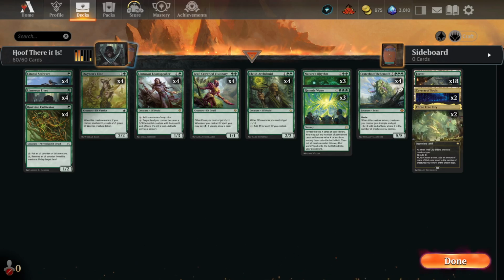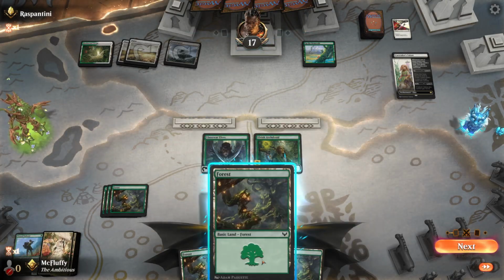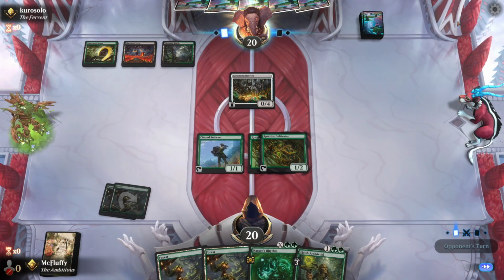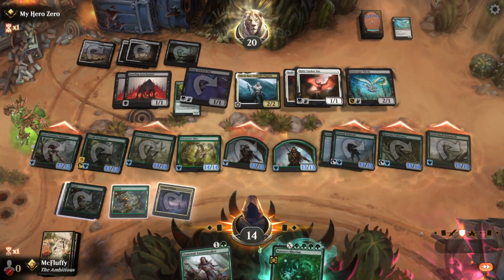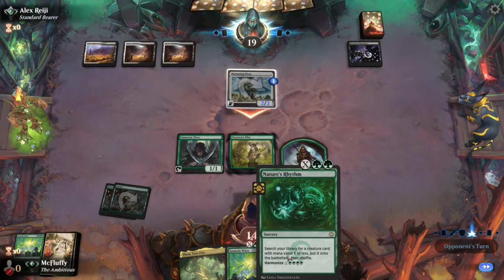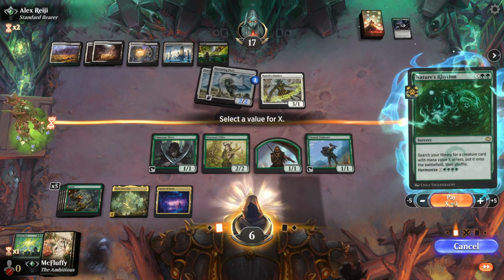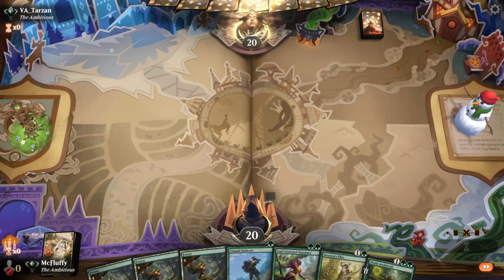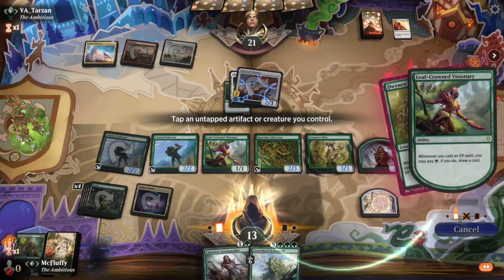This is CRAZY for Mono Green Elves! | Standard Ranked | MTG Arena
Hoof is back! Elves are back! Are they any good though? We find out!

Today are celebrating [[Craterhoof Behemoth]]'s return to standard by playing mono green elves with hoof. This deck looks to flood the board with creatures, make lots of mana, and then win by smashing face with a big pump from [[Craterhoof Behemoth]]. [[Nature's Rhythm]] is strong add from Tarkir Dragonstorm as it allows us to tutor out [[Craterhoof Behemoth]] when we need it or we can tutor out [[Leaf-Crowned Visionary]] for card draw or [[Elvish Archdruid]] for mana.

Check out my Untapped profile below and find the deck to see more about how it performed.

00:00 - Overview
02:31 - Match 1 vs Selesnya Control
05:15 - Match 2 vs Jund
07:57 - Match 3 vs Raise the Past
12:06 - Match 4 vs Temur Kona
14:27 - Match 5 vs Orzhov Pixie
20:38 - Match 6 vs Dimir Oculus
24:25 - Match 7 vs Mardu Mobilize
28:43 - Outro

Deck
4 Llanowar Elves (M19) 314
18 Forest (STX) 375
4 Citanul Stalwart (BRO) 175
4 Dwynen's Elite (FDN) 218
4 Elvish Archdruid (FDN) 219
4 Llanowar Loamspeaker (DMU) 170
3 Nature's Rhythm (TDM) 150
4 Leaf-Crowned Visionary (DMU) 167
4 Rustvine Cultivator (ONE) 181
3 Genesis Wave (FDN) 221
2 Three Tree City (BLB) 260
4 Craterhoof Behemoth (TDM) 138
2 Cavern of Souls (LCI) 269